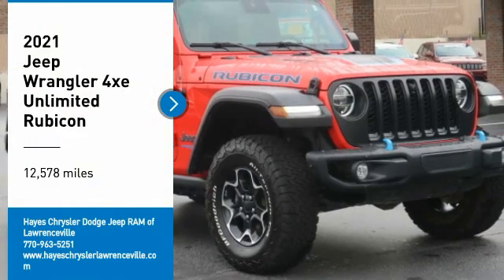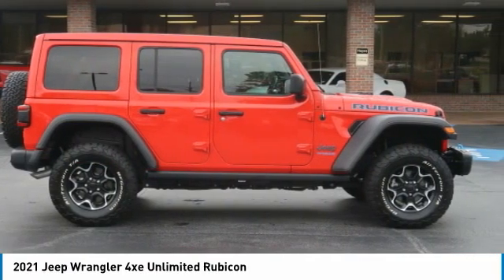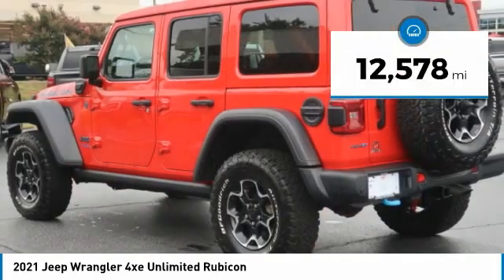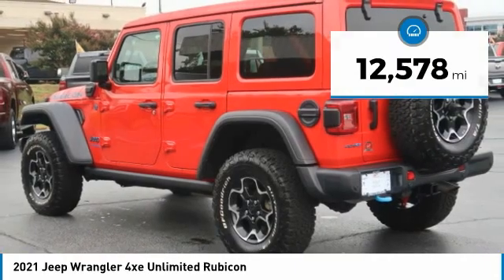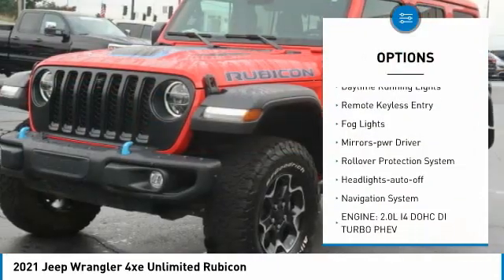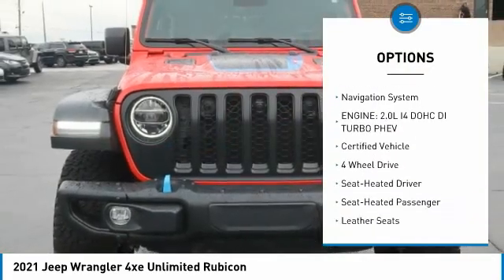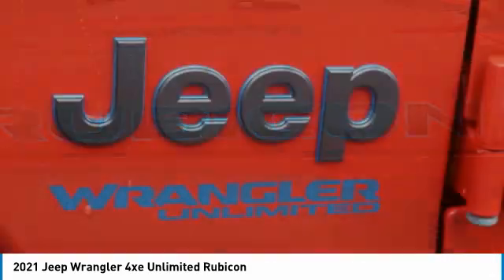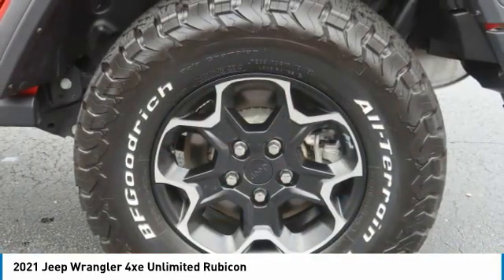2021 Jeep Wrangler 4xe Lawrenceville GA 19706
2021 Jeep Wrangler 4xe Unlimited Rubicon

Please call and hit the #1 to speak with our internet product specialist.brbr4.10 Rear Axle Ratio, 7 & 4 Pin Wiring Harness, 700 Amp Maintenance Free Battery, Adaptive Cruise Control w/Stop, Advanced Brake Assist, Advanced Safety Group, Apple CarPlay/Android Auto, Auto High Beam Headlamp Control, Auxiliary Switches, Blind Spot & Cross Path Detection, Brake assist, Cargo Compartment Floor Mat, Cigar Lighter, Class II Receiver Hitch, Clean CarFax, Cold Weather Group, Electronic Stability Control, Full Speed Forward Collision Warning Plus, Garage door transmitter, Heated Front Seats, Heated Steering Wheel, Navigation System, One Owner, Panic alarm, ParkSense Rear Park Assist System, ParkView Rear Back-Up Camera, Performance Suspension, Power Top Quarter Window Storage Bag, Quick Order Package 29V, Radio: Uconnect 4C Nav w/8.4 Display, Rear Window Defroster, Rear Window Wiper/Washer, Remote Start System, Removable Ash Tray, Removable Rear Quarter Windows, Safety Group, Security system, Sky 1-Touch Power Top, Smoker's Group, Steel Bumper Group, Steel Front Bumper, Steel Rear Bumper, Steering wheel mounted audio controls, Traction control, Trail Rail Management System, Trailer Tow & HD Electrical Group.brbrCARFAX One-Owner. Clean CARFAX. Certified. FCA US Certified Pre-Owned Details:brbr  * Includes First Day Rental, Car Rental Allowance, and Trip Interruption Benefits. SiriusXM 3 month trial subscriptionbr  * 125 Point Inspectionbr  * Powertrain Limited Warranty: 84 Month/100,000 Mile (whichever comes first) from original in-service datebr  * Vehicle Historybr  * Limited Warranty: 3 Month/3,000 Mile (whichever comes first) after new car warranty expires or from certified purchase datebr  * Warranty Deductible: $100br  * Transferable Warrantybr  * Roadside Assistance